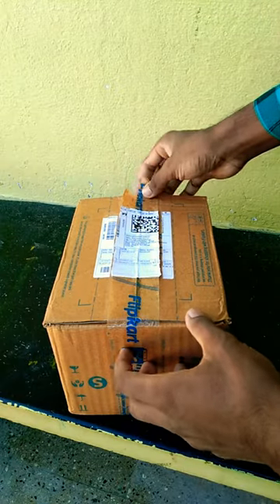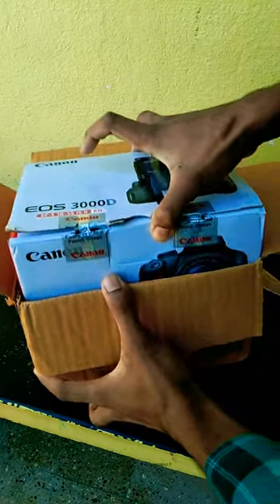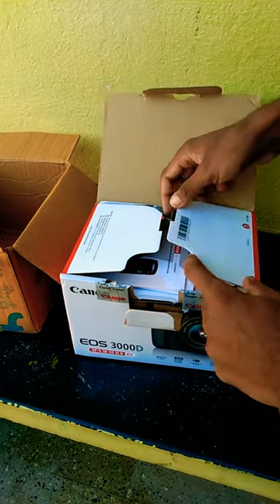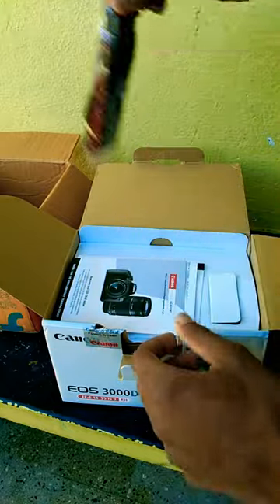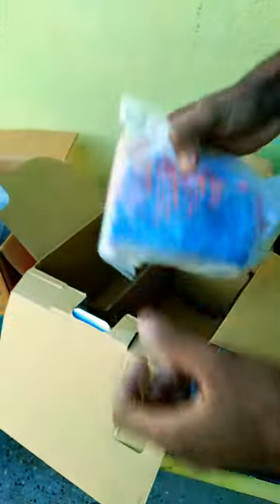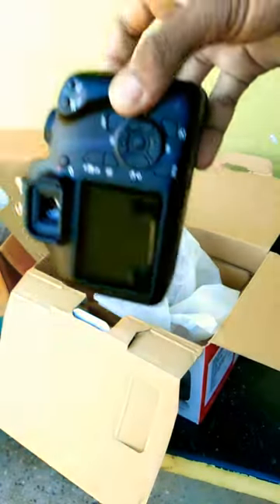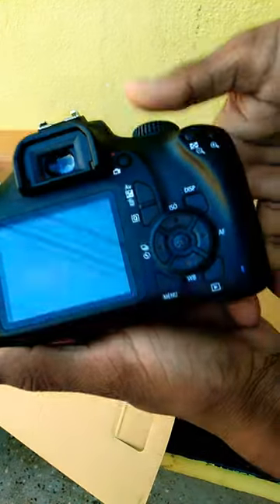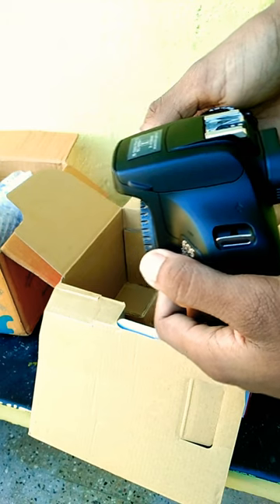Canon EOS 3000d Purchase huyena 31k by Flipkart re.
Canon EOS Include -
Camera body
Kit lens 18-55mm
Battery 860Ahm
Charge and Charging cable
Neck Strap canon

Not included -
UV filter
Lens Hood
Screen guard
Tripod
Remote
Memory card